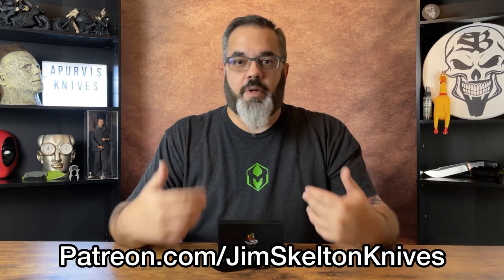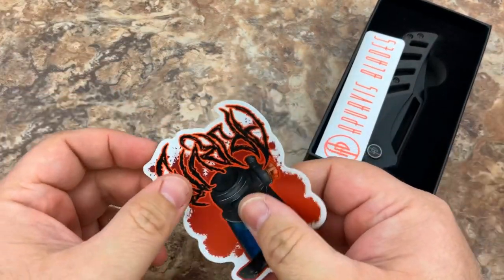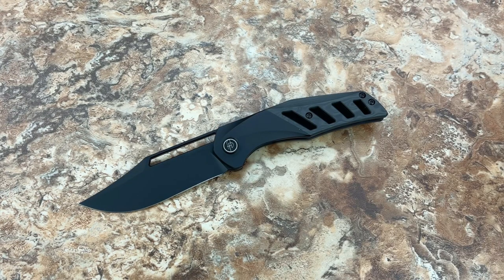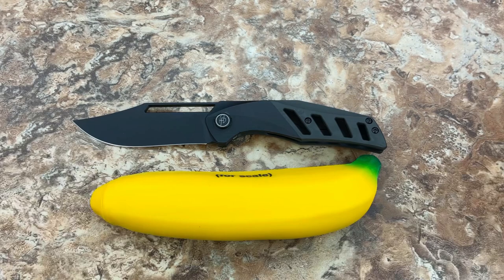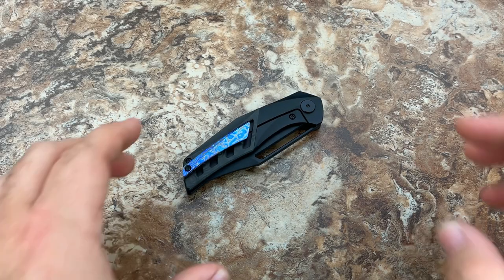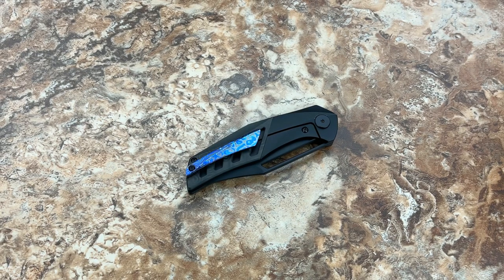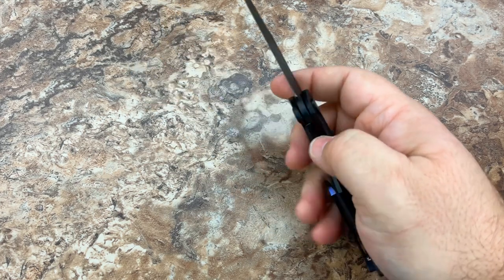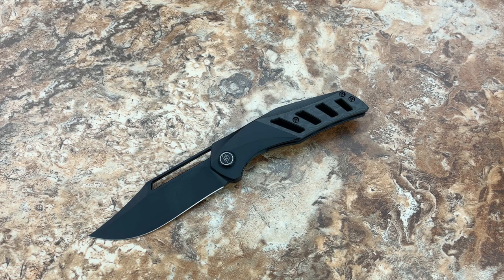APurvis Knives Primordial Mk3 - Chock full of surprises!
A new variant of Adam's popular Primordial model, this third offering is an excellent choice for EDC. And honestly, I thought I knew what to expect with this knife, but I had a few surprises in store for me...

Check out Adam's body of work here: @apurvisblades on Instagram